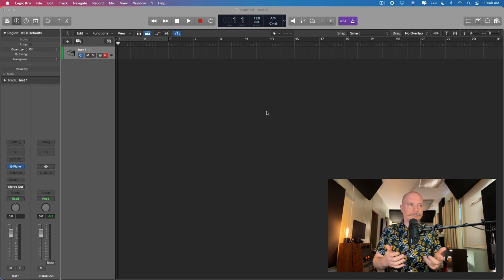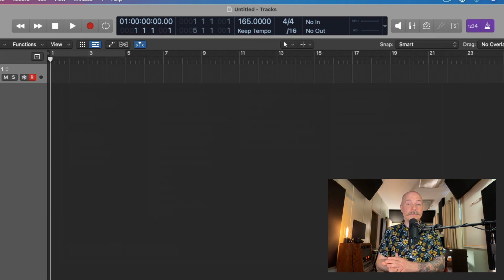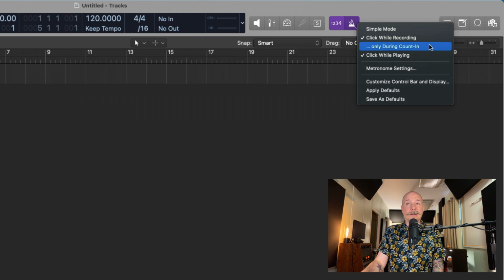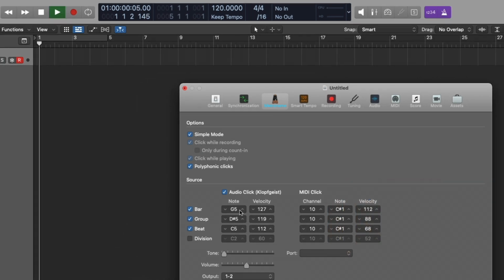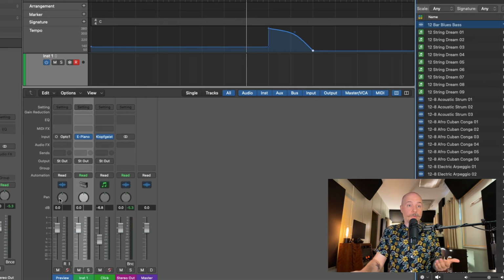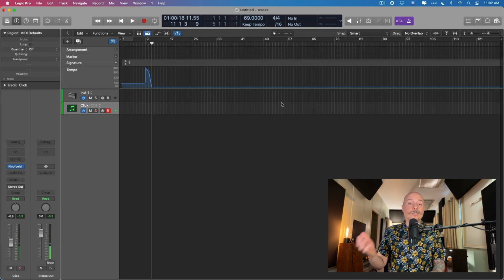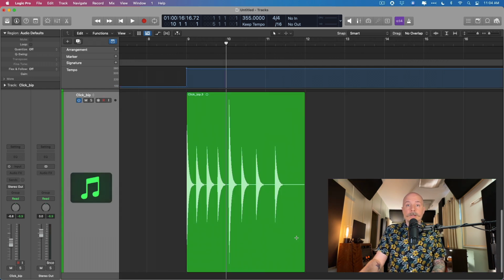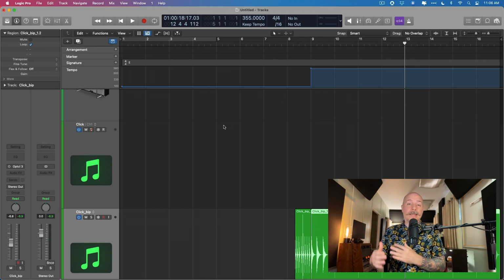How to Customize, Print, & Adapt Logic's Metronome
**Enjoy this video on customizing Logic Pro's Metronome and Count-In? Never miss a reason Why Logic Pro Rules.

Get the most out of Logic's Metronome for your recordings by following these tips. From customizing the tone, count-in, bouncing to audio & more.

00:00 - Intro
1:19 - Changing Project Tempo, Turning Metronome & Count-In On/Off
3:32 - Customizing Metronome & Count-In
5:57 - Metronome Settings
7:03 - Creating a Custom Tempo Track
8:13 - Print/Bounce Metronome to Audio File
12:22 - Create Your Own Custom Count-In